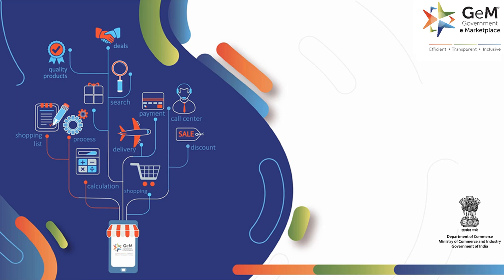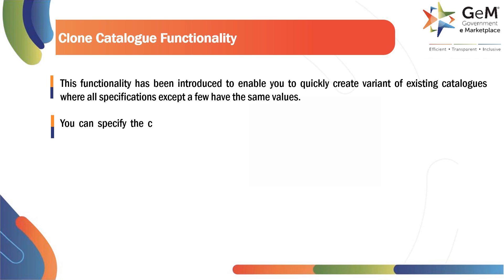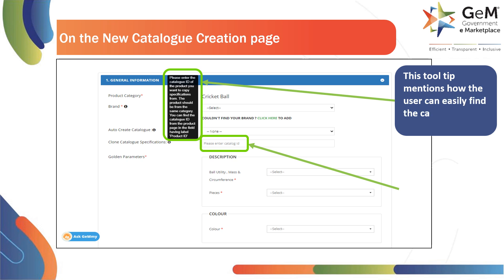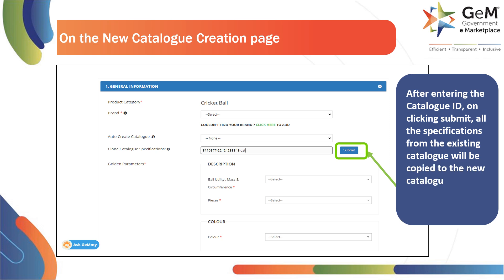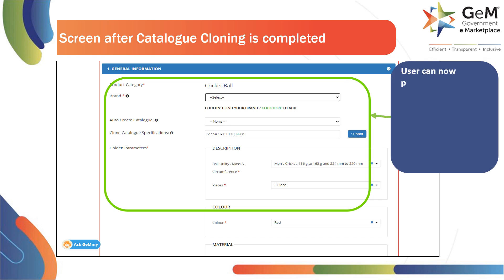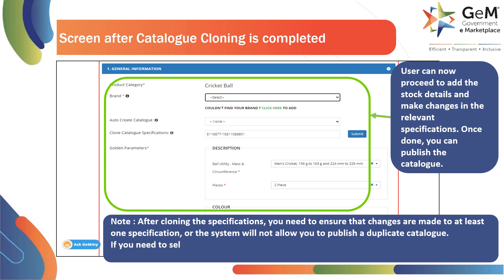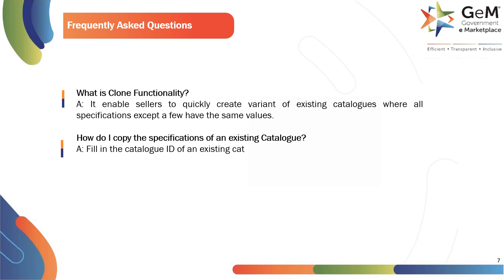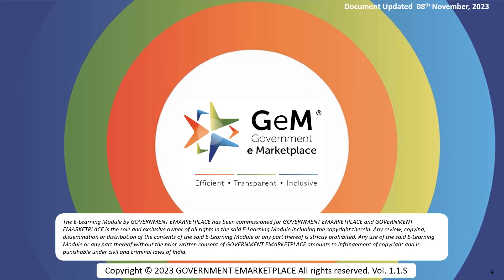How to Clone Your Catalogue on GeM | Clone Catalogue Functionality GeM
This video walks you through the process of cloning your catalogue step by step, helping you create multiple variants efficiently. You'll learn how to quickly duplicate your existing listings, making it easier to create multiple variants of products or services without starting from scratch each time.